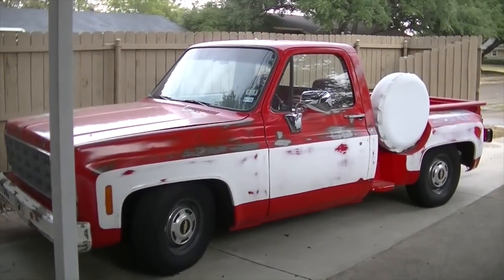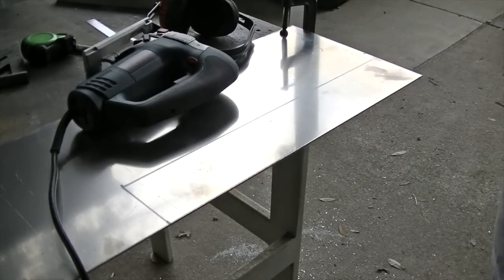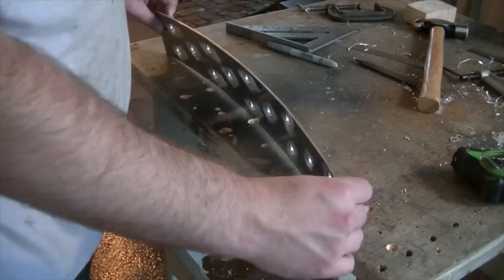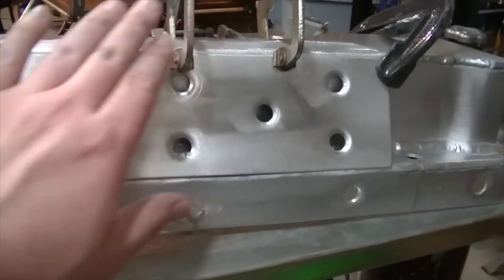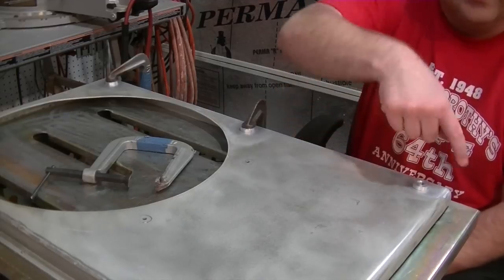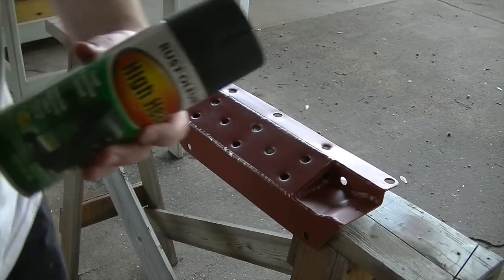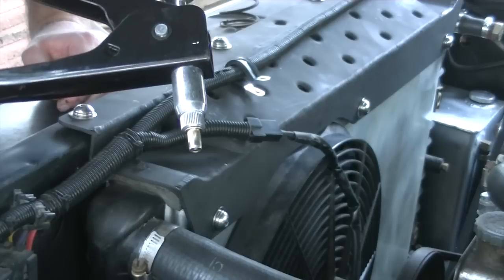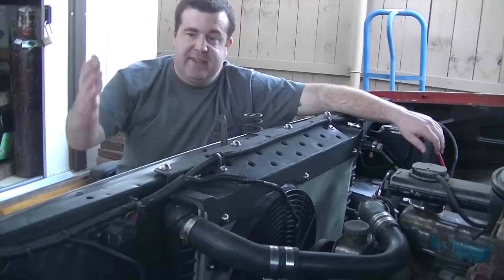PART 3 CHEVY C10 RADIATOR SUPPORT BUILD | Aluminum 73-87 C10 Upper Radiator Support Bracket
In this video, I finish with the fabrication of the upper radiator support build for the 1977 Chevrolet C10 truck.  I raised the factory radiator and I need to fabricate a new upper radiator support bracket.  I am using 6061 aluminum and TIG welding all of the pieces.  I am mounting the new bracket to the core support using steel weld-in bungs from Bung King.  The new support bracket then gets mounted to the radiator fan shroud using aluminum weld-in bungs.